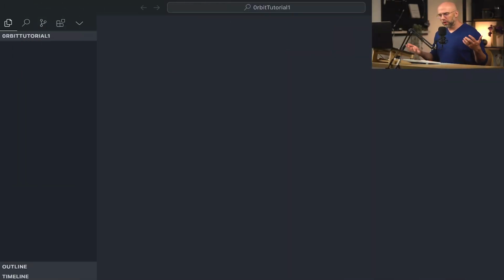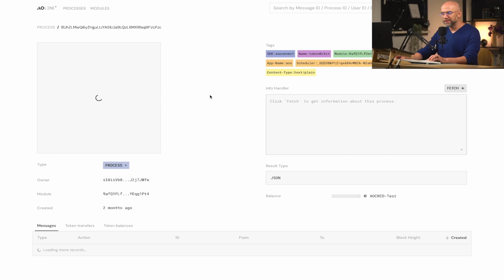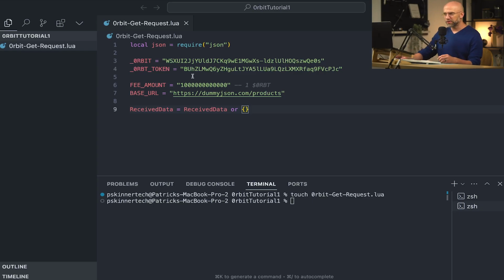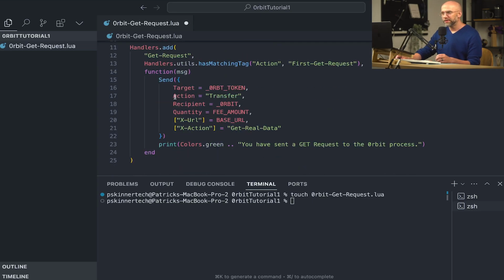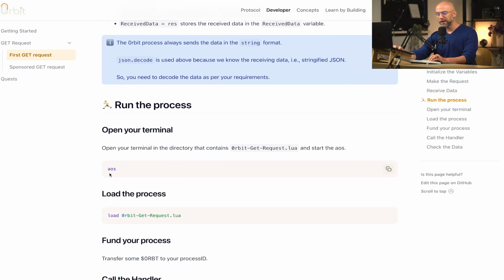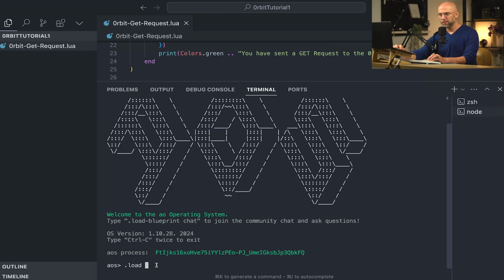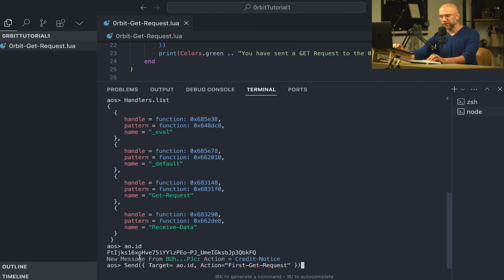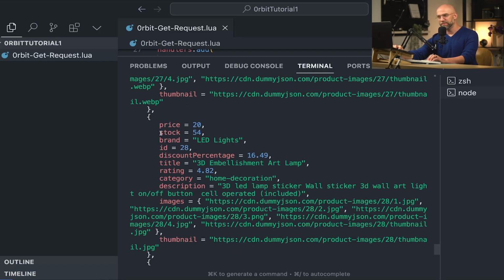0rbit Tutorial (May 10th, 2024)